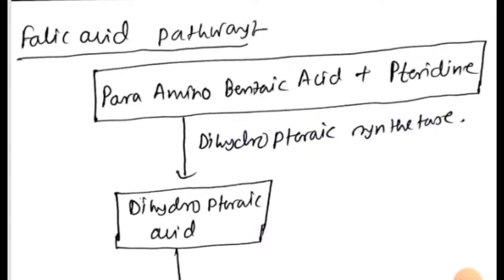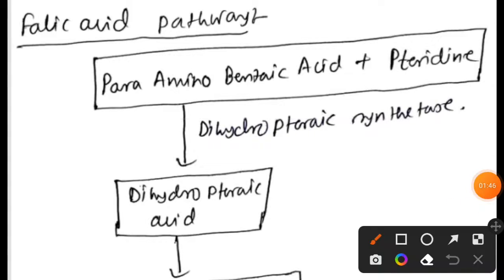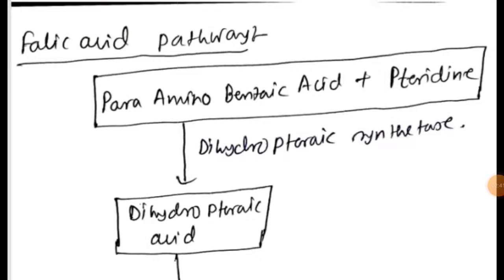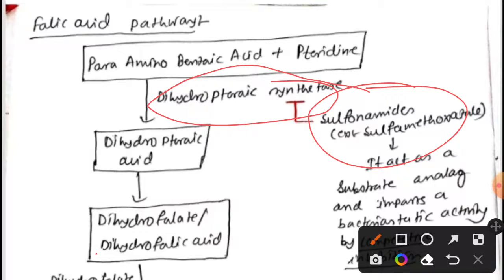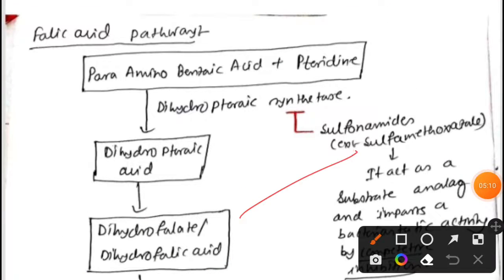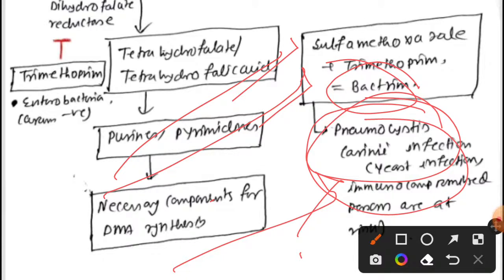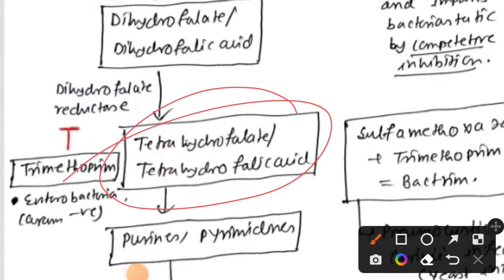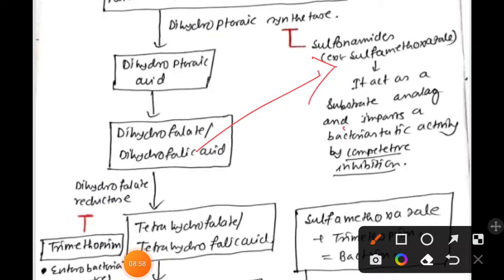Folic acid pathway inhibitors